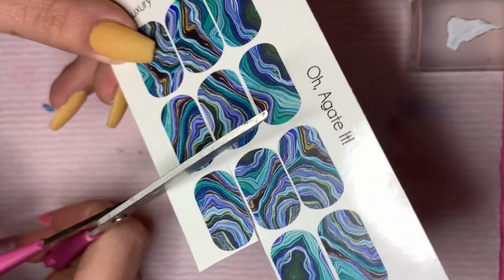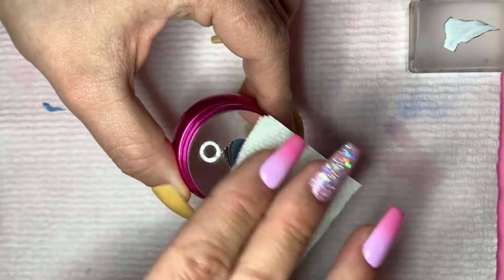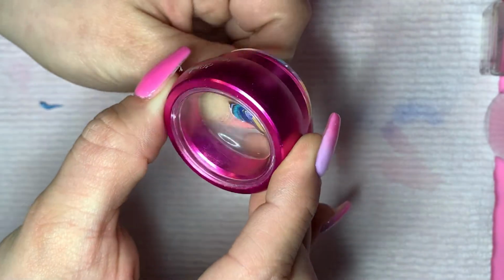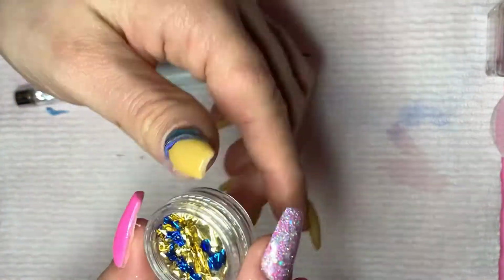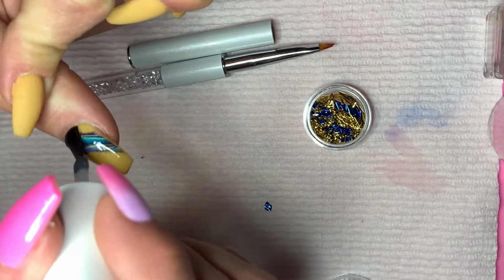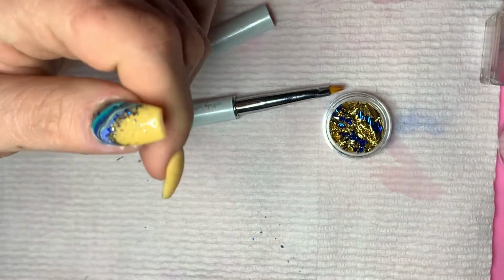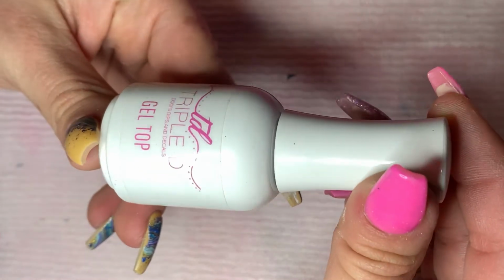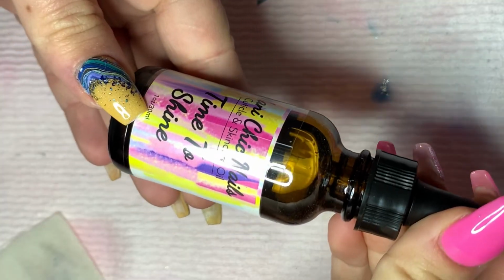Agate Nails | Dip Powder | Decals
𝖧𝖺𝗉𝗉𝗒 𝖬𝗈𝗇𝖽𝖺𝗒!!!

This video I used decals and foil to create a gemstone look. Hope you enjoy this video 😊

𝖢𝗈𝗅𝗈𝗋: Waffles Friends Work | OG DipPowder

𝖫𝗂𝗊𝗎𝗂𝖽𝗌:
Triple D | Gel Base and Top Coat

Mani Chic | Cuticle Oil “Hot Lava”

“Oh, Agate It!”

𝖥𝗈𝗂𝗅: not available anymore so found something similar

Musician: ASHUTOSH